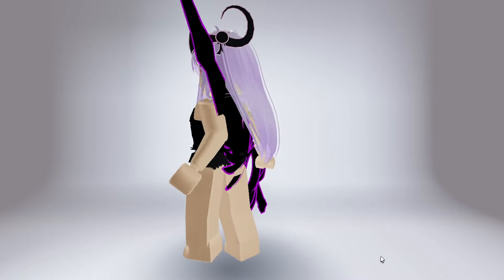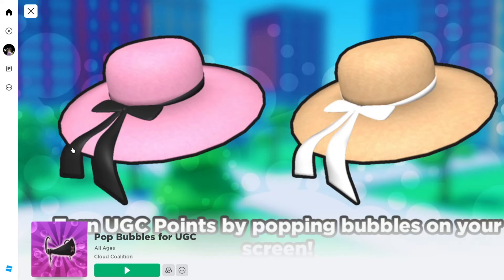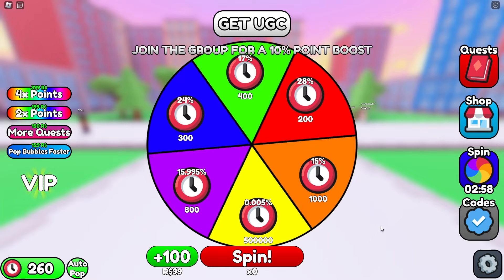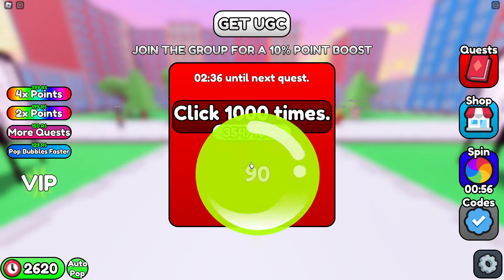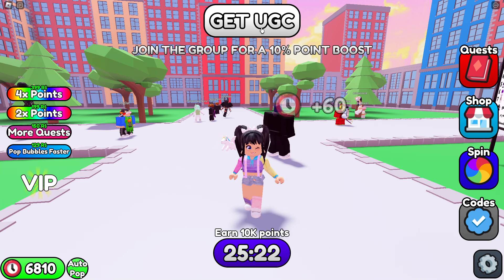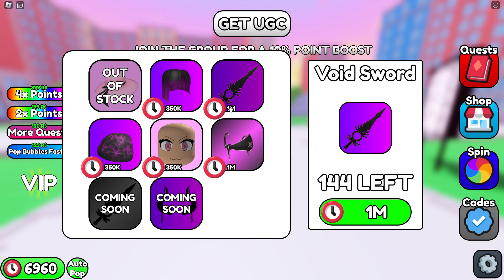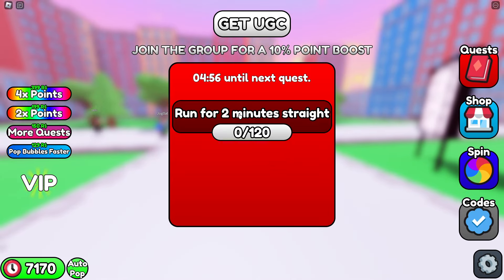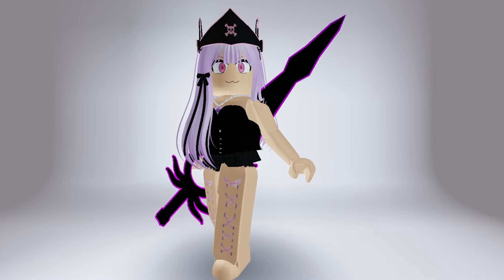GET ALL 5 FREE HAIR & VALKYRIE ITEMS NOW 😲 Roblox